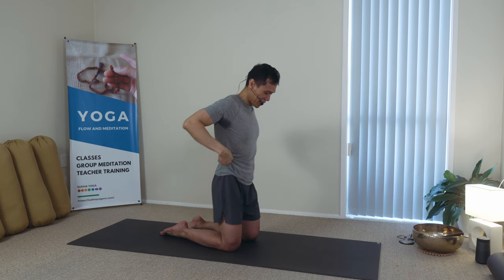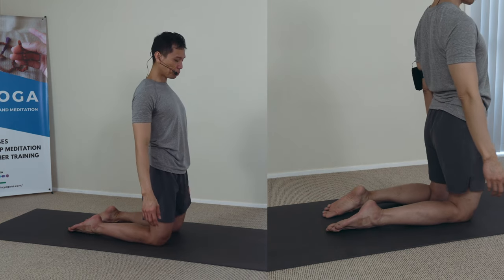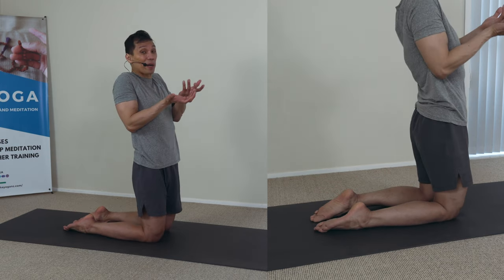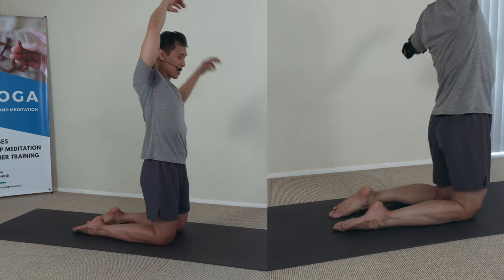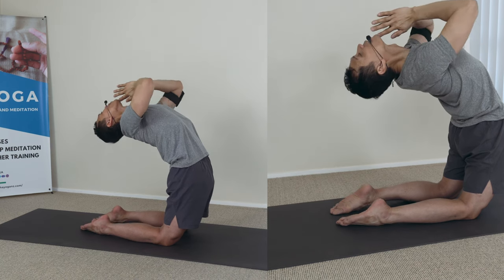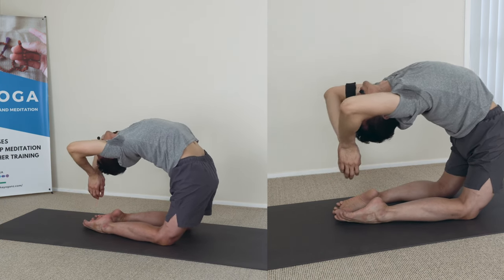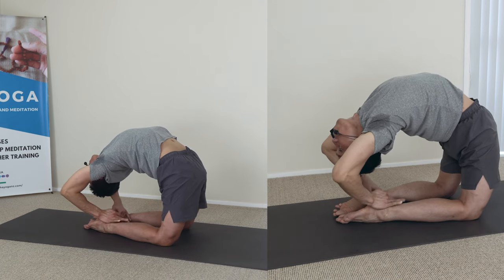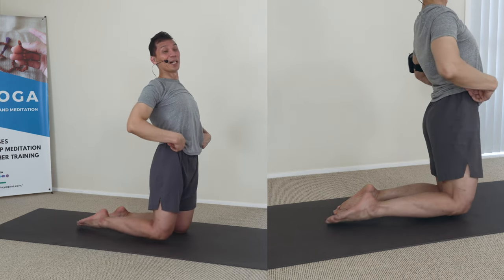Pain-Free Kapotasana! // How to Do Ustrasana and Kapotasana? // With Close-up Demo